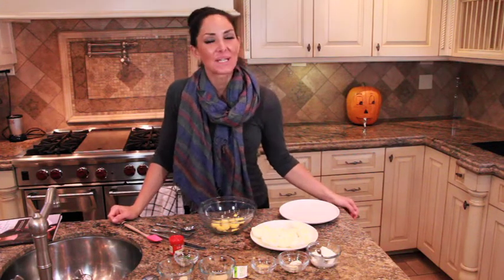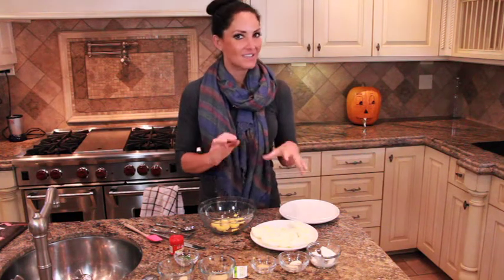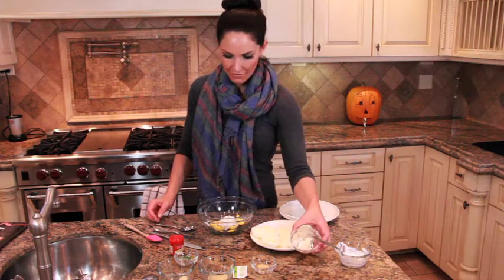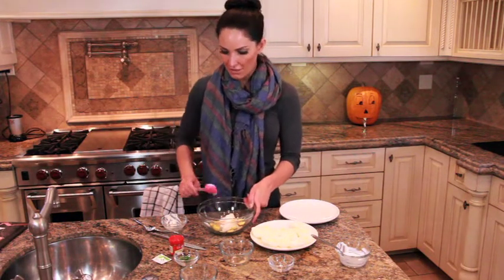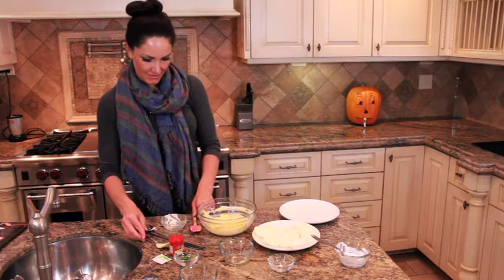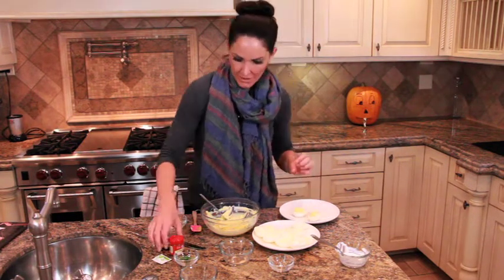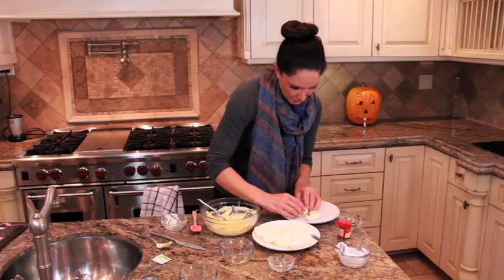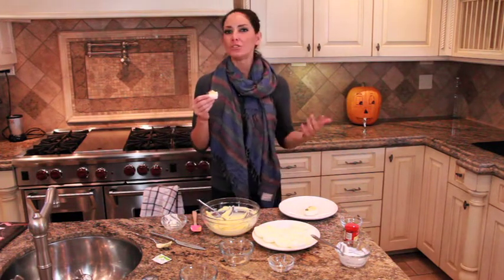Pumpkin Deviled Eggs Final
These are one of my favorite recipes! Who doesn't love a good deviled egg? BUT, what about how un-healthy they are for you?! Well, I have mixed up a different recipe for them! And, in this Halloween infused recipe, the only think pumpkin about it is the name and look. Rest assured, there's no pumpkin in these eggs! These deviled eggs are also featured in my Cookbook which you can order or download from my site, BusyGirl.TV